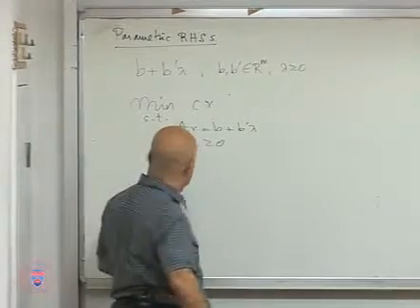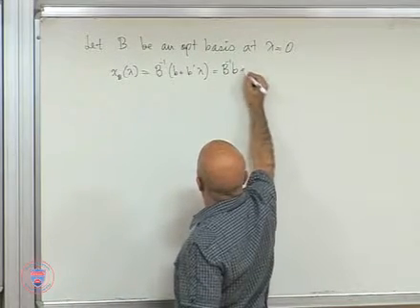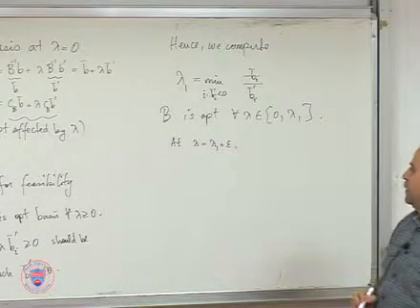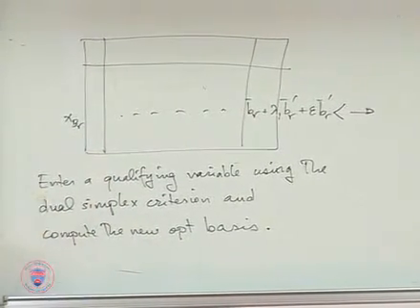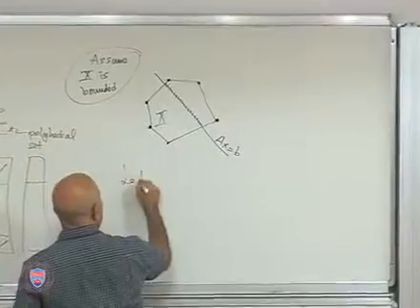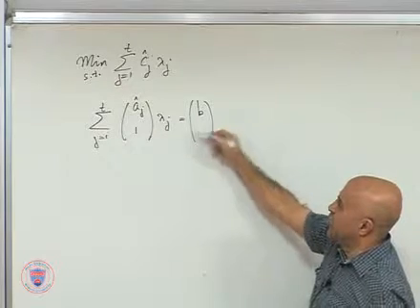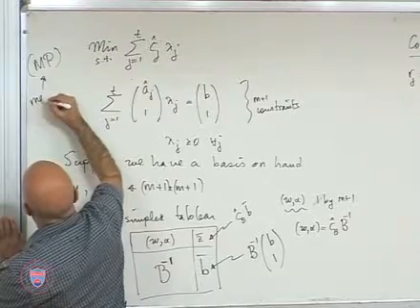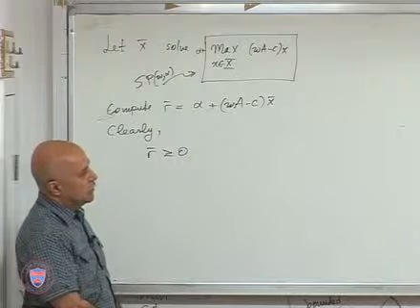IE513-2011 Linear Programming Lecture 35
Parametric right hand sides and decomposition